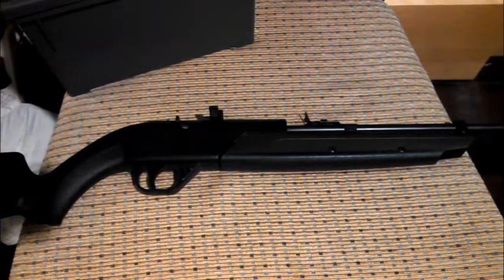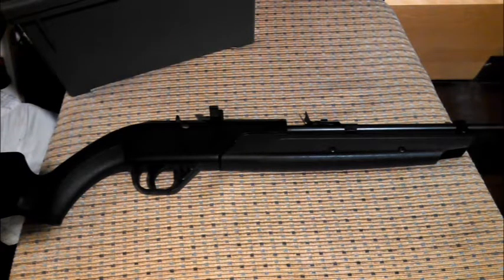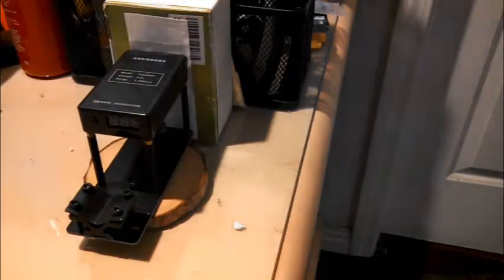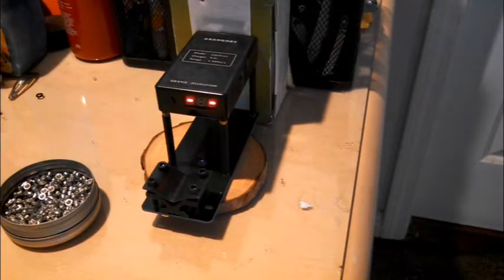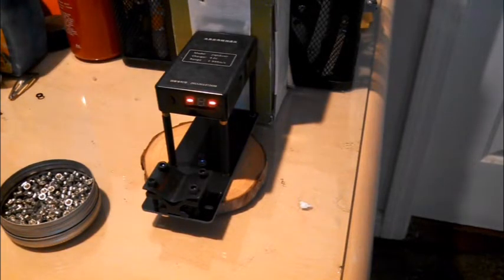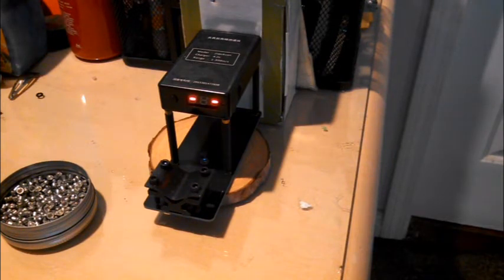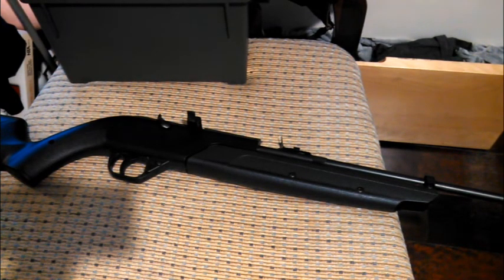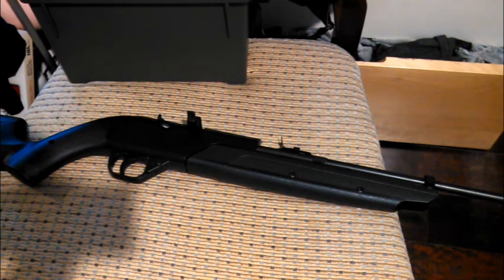Crosman Pumpmaster 760 Overpump FPS Test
Overpumping the Crosman Pumpmaster 760 and testing it on a chronograph. You can get some pretty significant FPS gains from doing so, but at the risk of wearing out your gun faster. This was done with a stock, unmodded Crosman 760. I do not recommend overpumping your airgun on a regular basis.